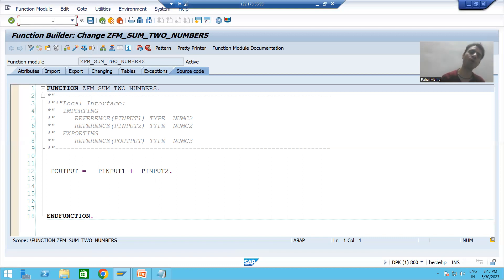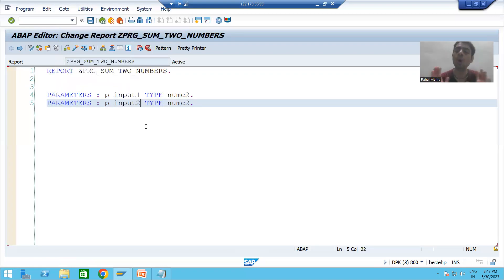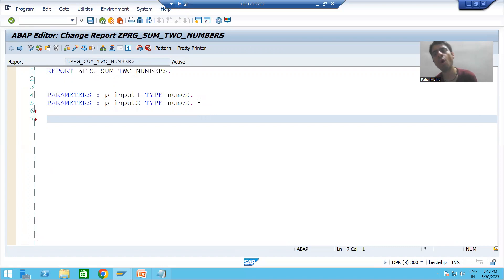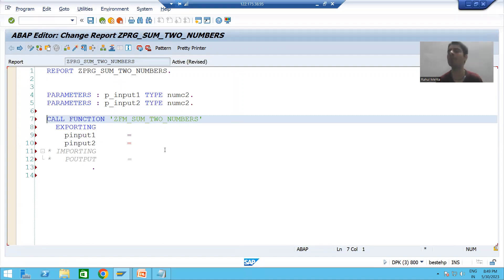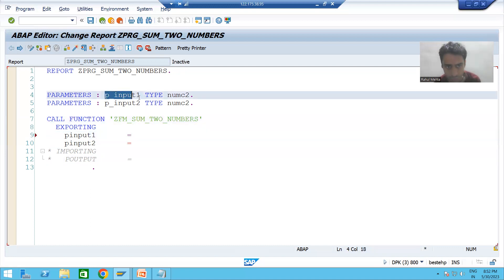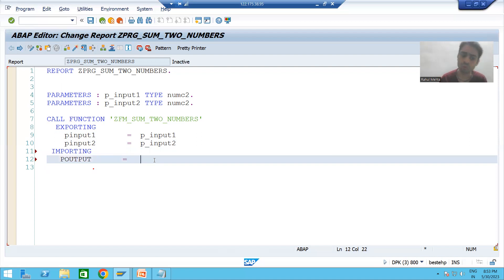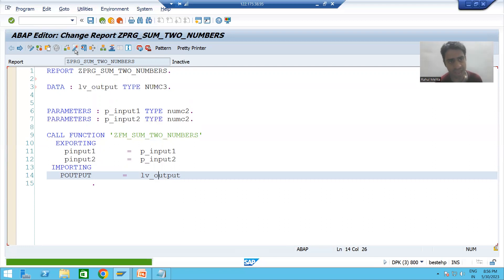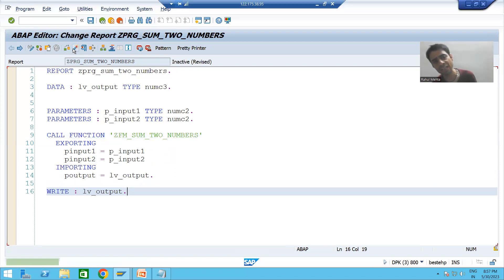7 - Modularization Techniques - Function Modules Part4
-Calling the Function Module inside a Program through Pattern button.